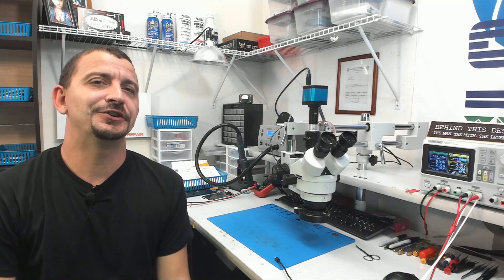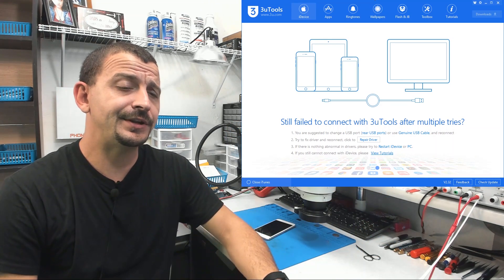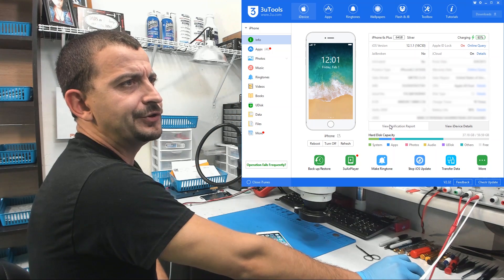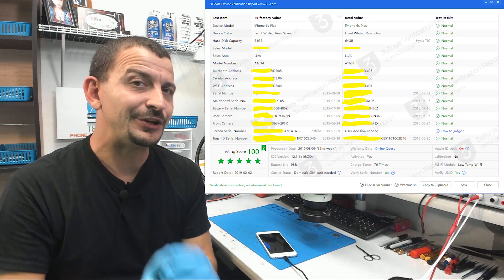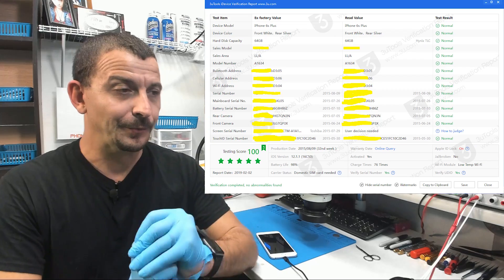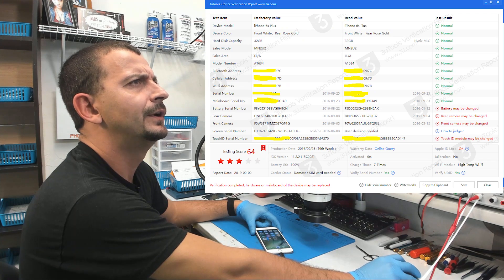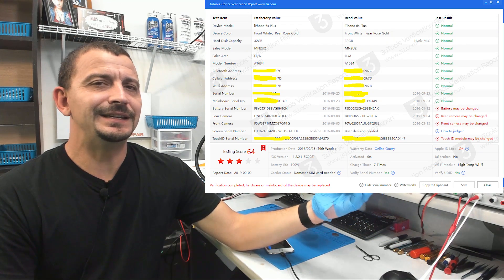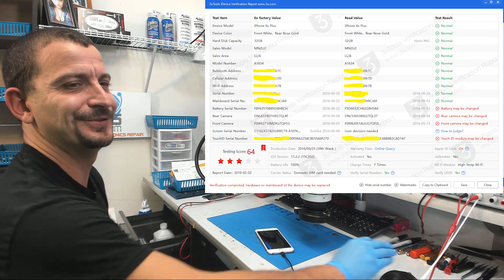How to tell what has been replaced inside an iPhone (Without opening it)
This is a quick video to demonstrate how easy it is to see what parts inside of an iPhone have been replaced without even opening the phone.

Here are my tools:
Soldering:
New hot air station
Old hot air station

Microscope Stuff:
Ring light

Electrical:
DC Power Supply
USB Current Meter
Thermal Camera

Recording Gear:
Microscope Camera
Camera on my hands
Main Camera